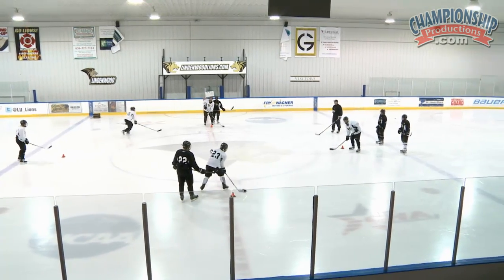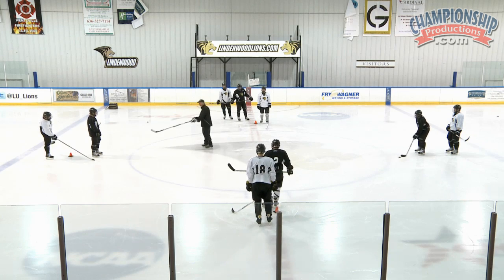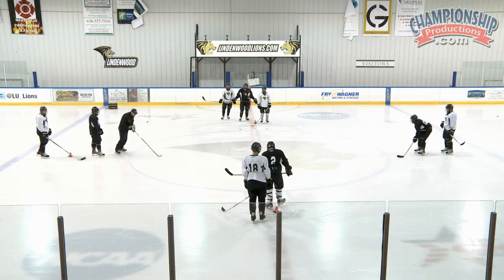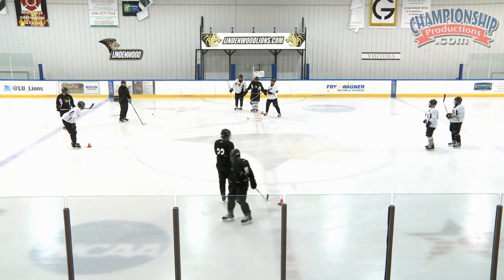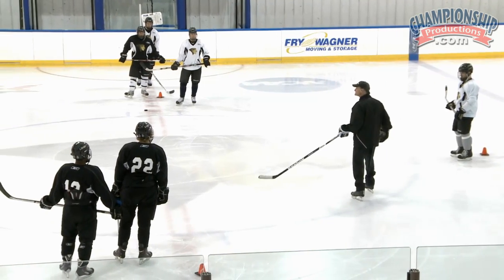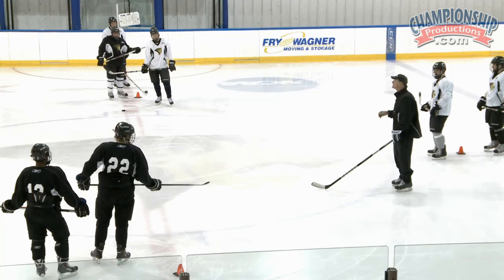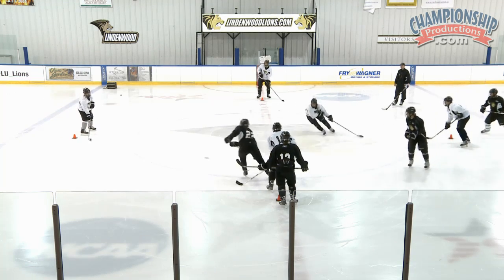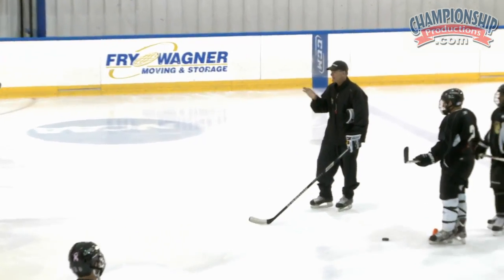Attacking with the 2-1-2 Forecheck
with Rick Zombo, Lindenwood University Head Coach; 2x ACHA Division 1 Champion;12 year NHL Defenseman. In this dynamic presentation, former NHL player and current Lindenwood University Coach Rick Zombo walks you through options for implementing the aggressive 2-1-2 forecheck.